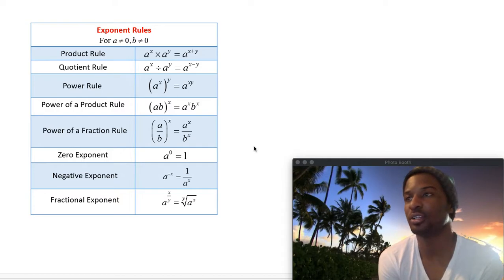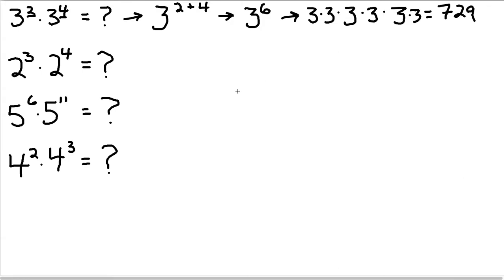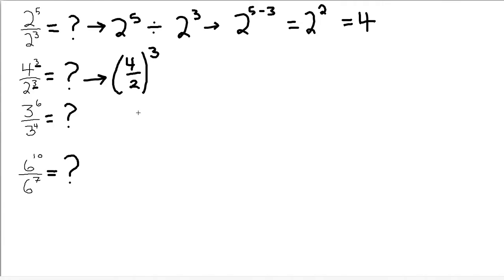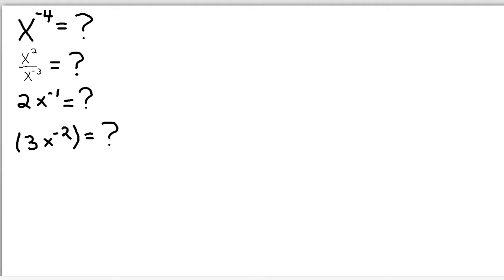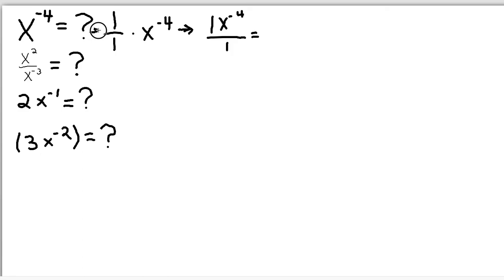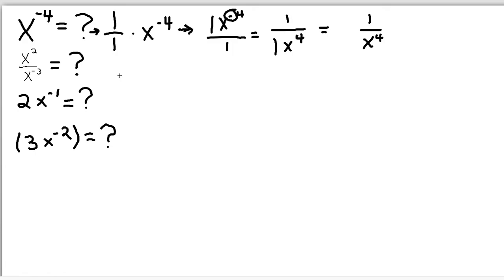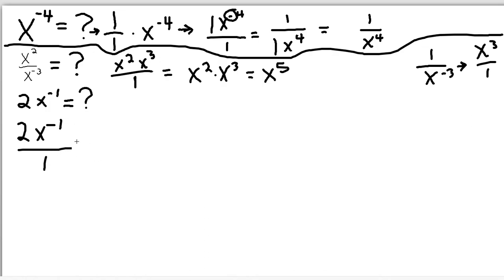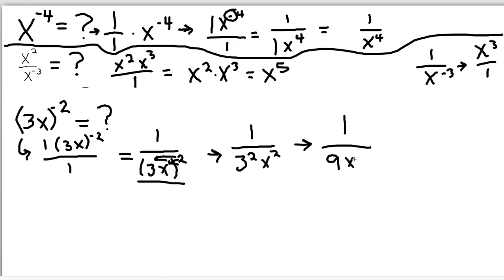College Algebra - Exponent Rules Review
In this video we review a few rules to use when multiplying, dividing, and inverting fractions.